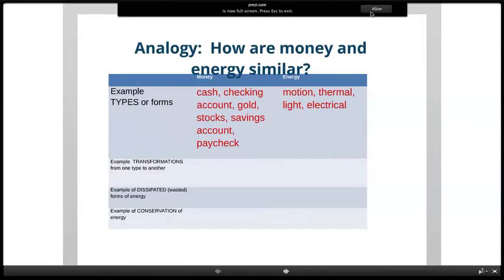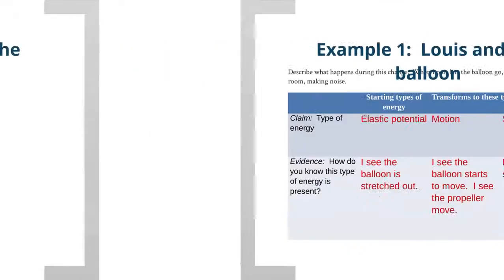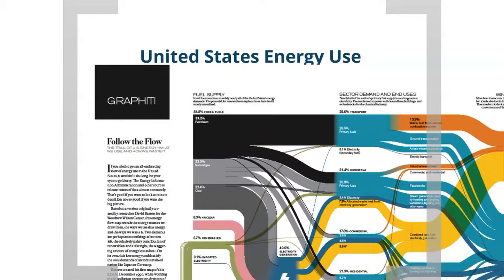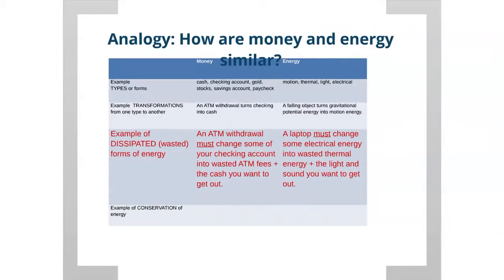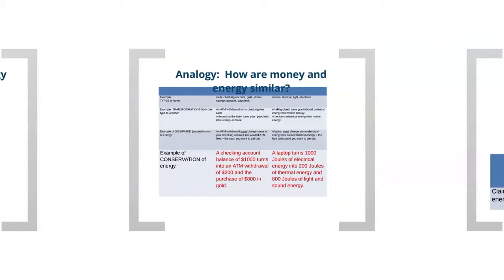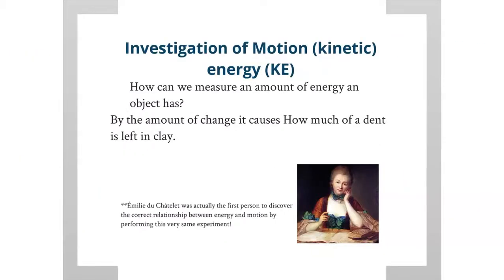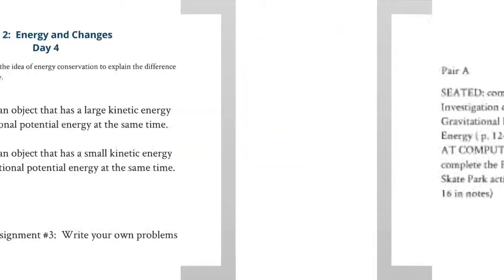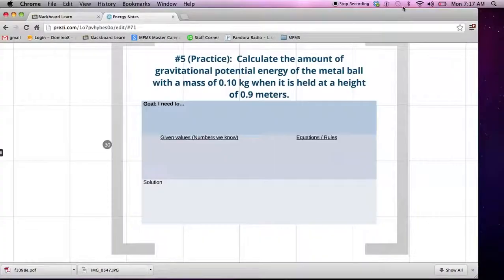Energy Notes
Transfer, Kinetic, GPE